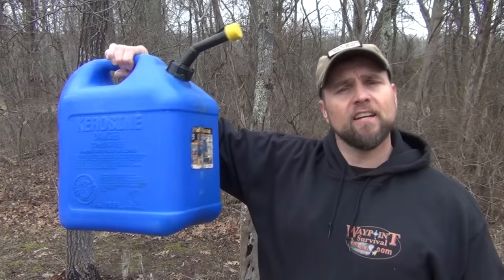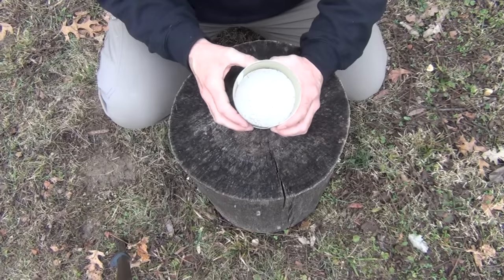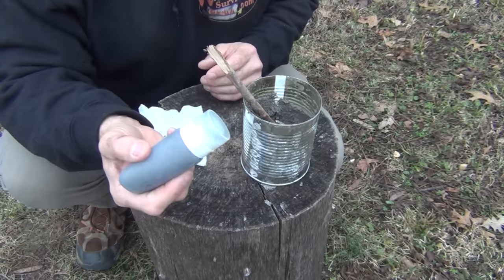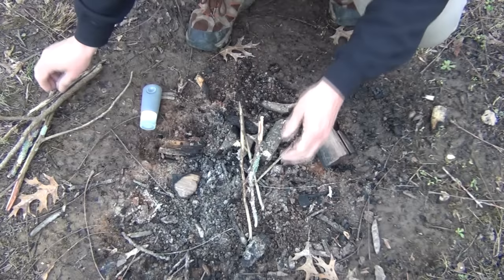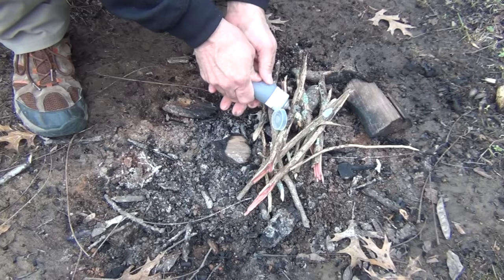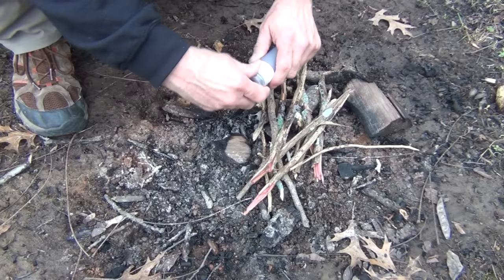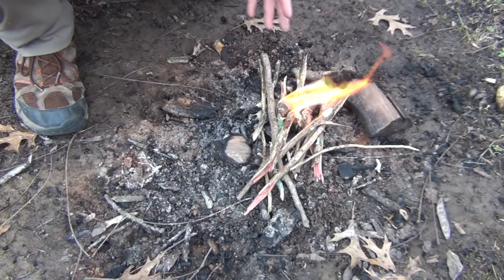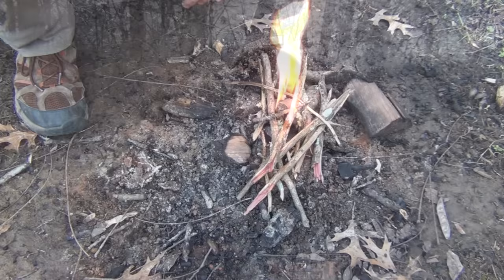DIY Fire Paste! [ Cheap and Easy! ]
This is a fire paste / fire starter that's simple, cheap, portable and will light a fire under almost any condition.

and your purchases help the channel.